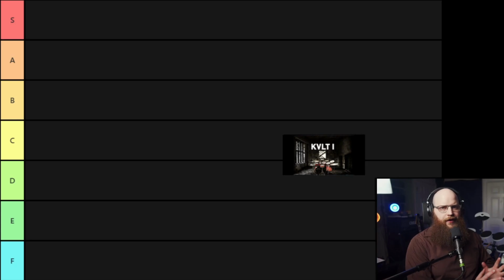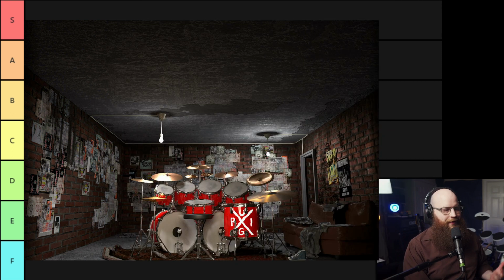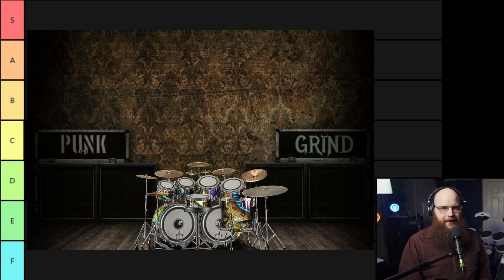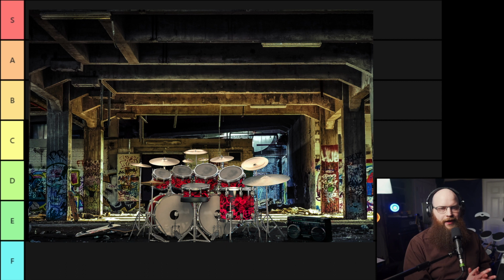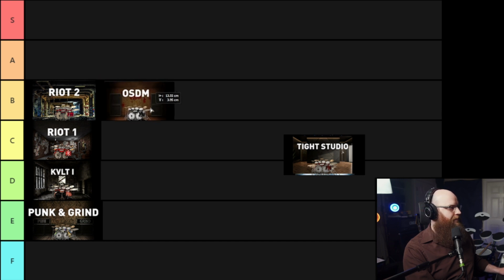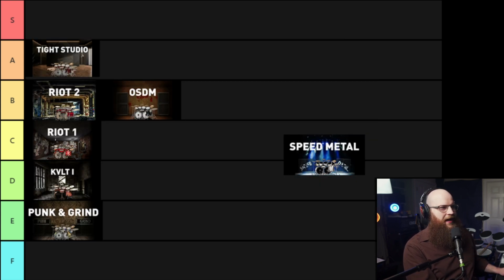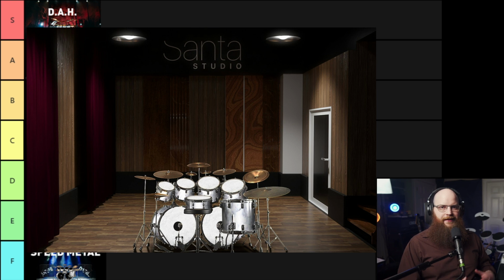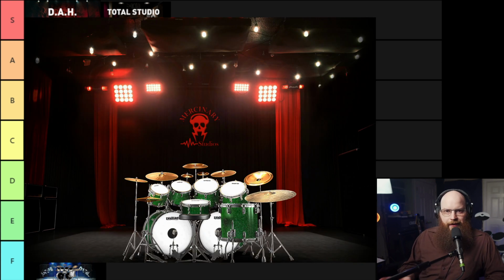Back to Back UGRITONE Drums Comparison & Tier List!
Taste testing the many flavors on offer from @Ugritone including a sneak preview of an upcoming library! This was just something I put together for my own study, so it's nothing super scientific or exhaustive, but it should give you a sense of how everything sounds in comparison to each other.

After the demo, I give you my thoughts, critiques, and ranking of all the libraries tested today!

0:00 Intro
1:23 Demo
3:53 Tier List
11:08 Wrap Up